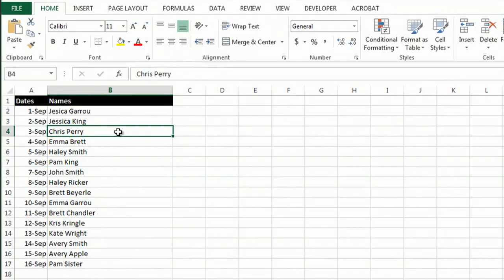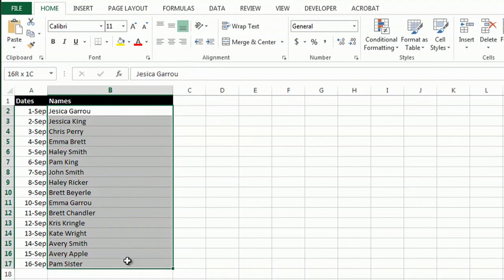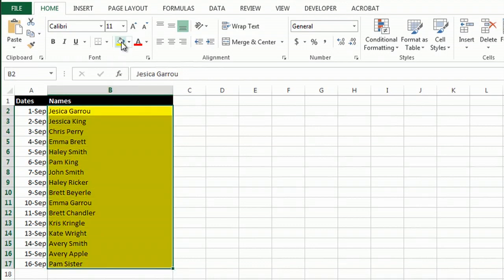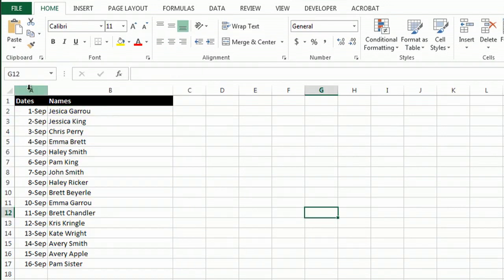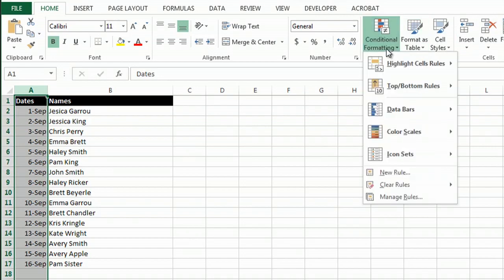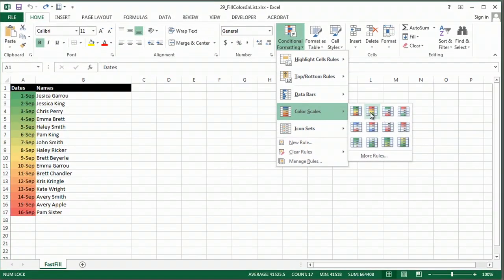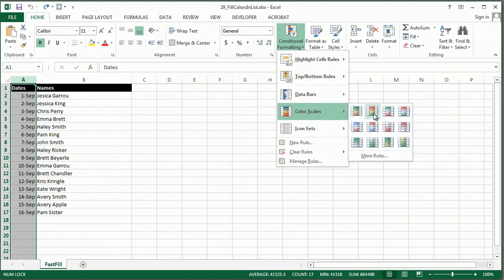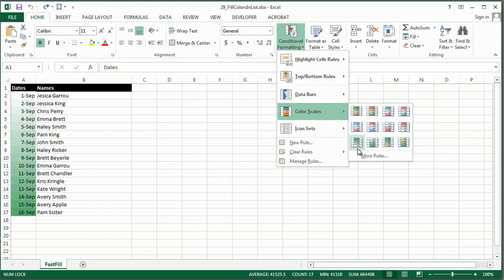How to Fill Colors in a List in Excel : Microsoft Excel Help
Filling colors in a list in Excel is a really great way to visually keep track of different types of information. Fill colors in a list in Excel with help from a Microsoft Certified Applications Specialist in this free video clip.